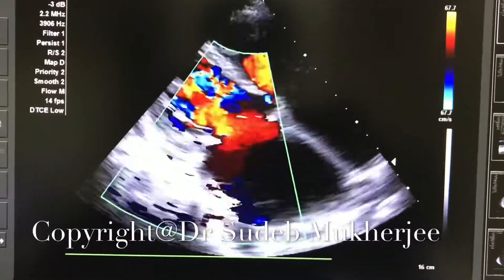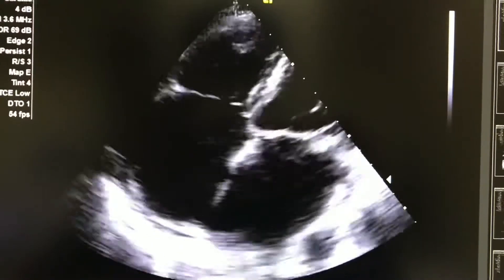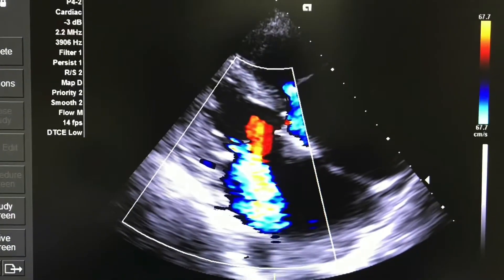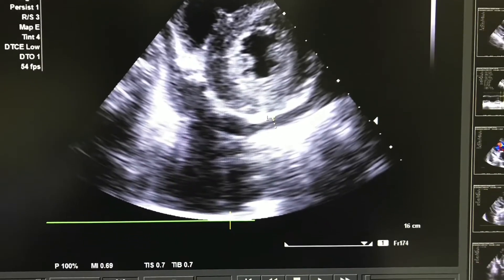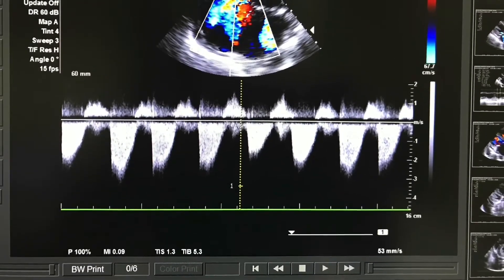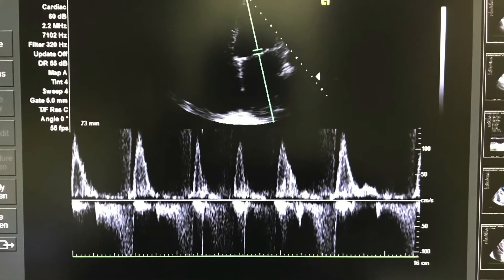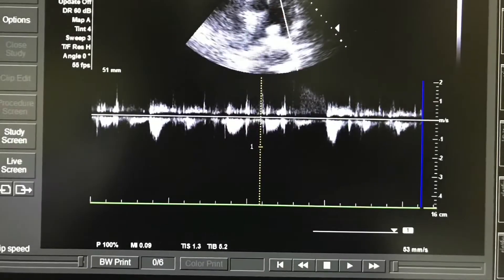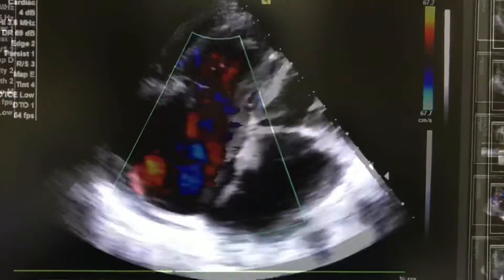Restrictive Cardiomyopathy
Middle aged lady presented  with shortness of breath on minimal exertion for last several months underwent echocardiogram and restrictive cardiomyopathy was diagnosed.Here is the video of that echocardiogram.